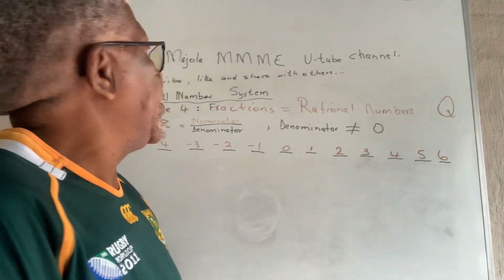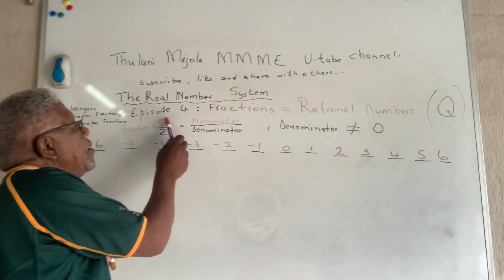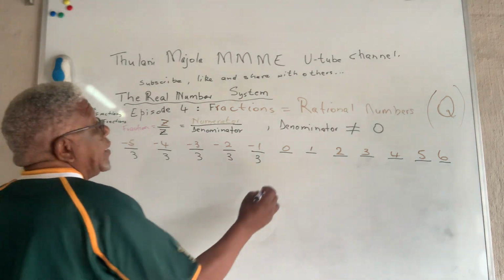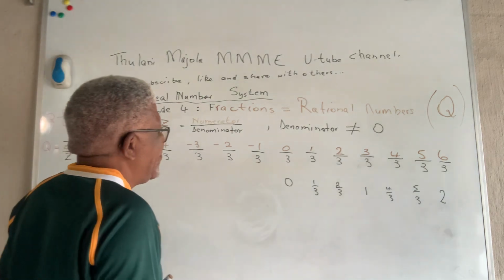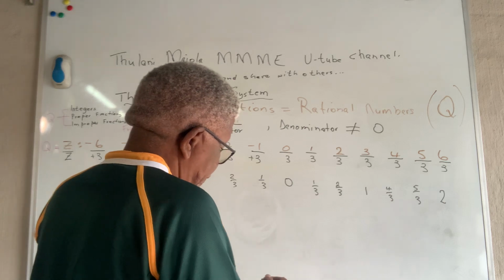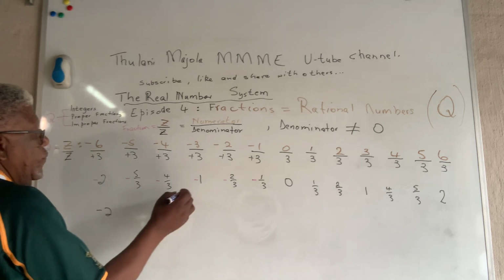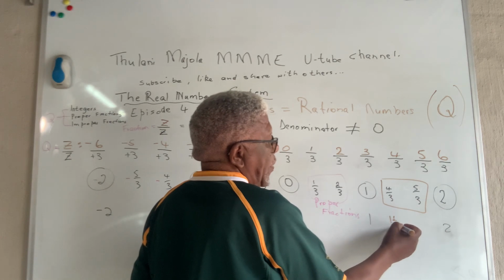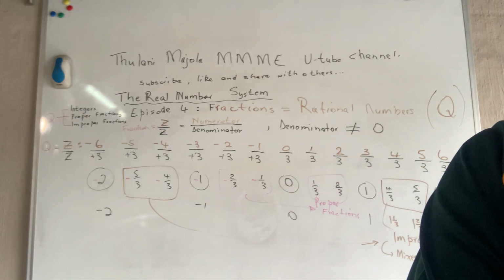4.1 Real Number System | Fractions (Rational Numbers Q)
Episode 4 on Fractions (Rational numbers Q) has 4 videos, separated in parts:

1. What is a Fraction Z/Z or a Rational number (Q)?
2. ⁠The integer part of Q
3. ⁠The proper fraction part of Q
4. ⁠The improper fraction part of Q